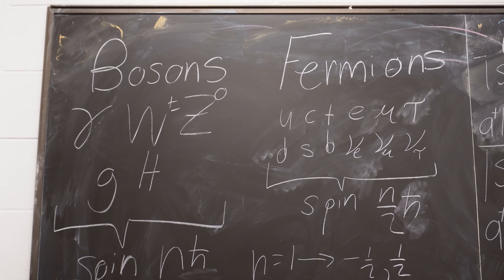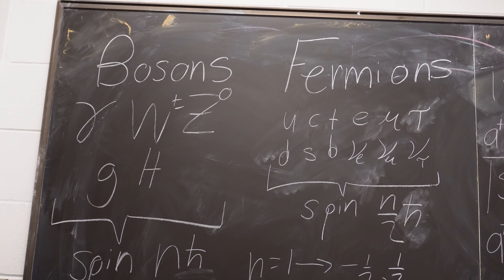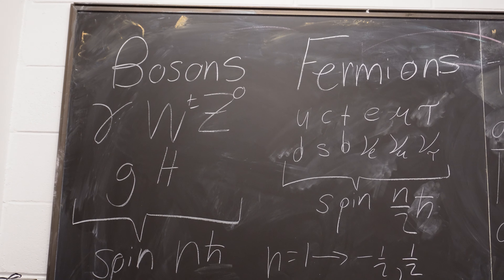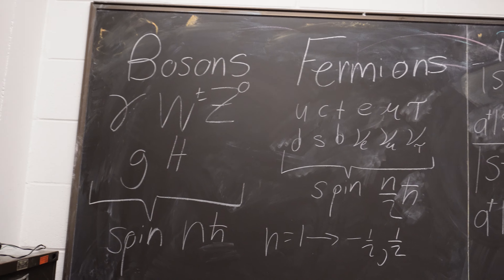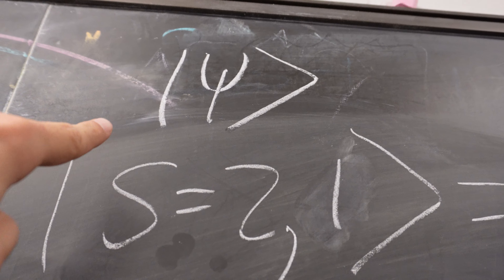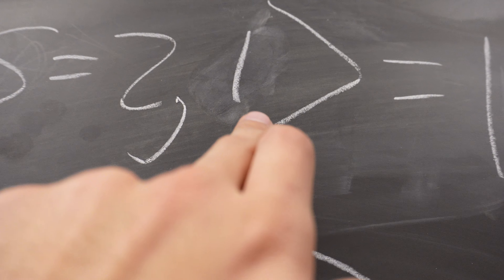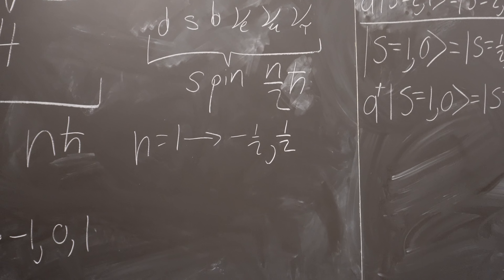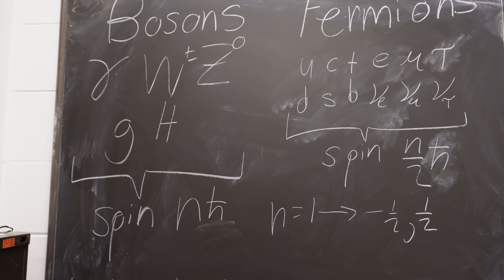Getting a PhD in Physics Episode 4: What are anyons?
Anyons are cool